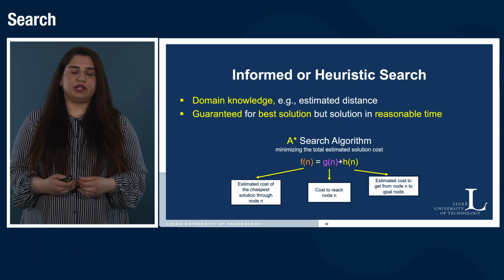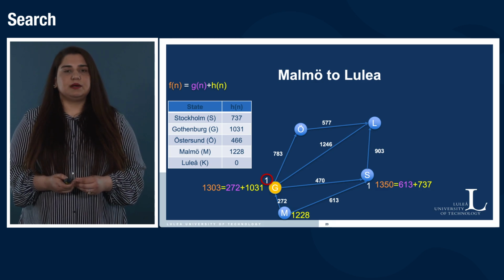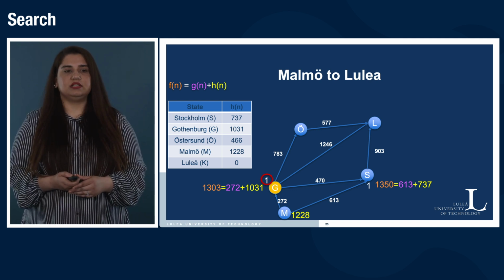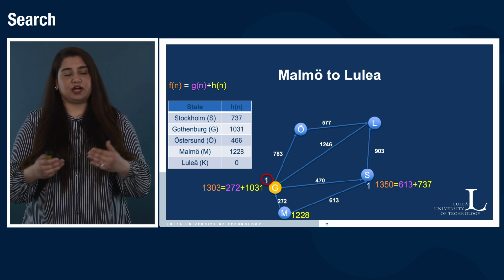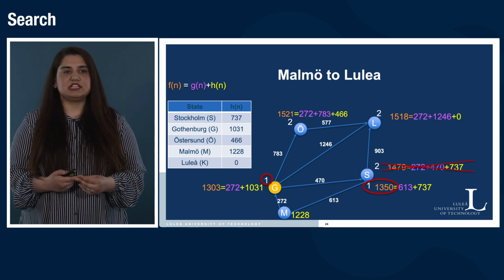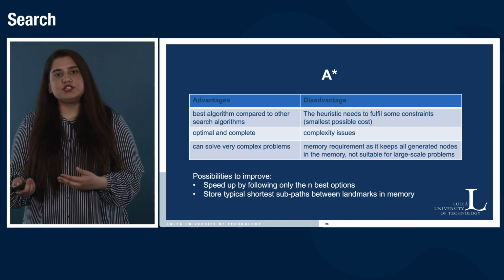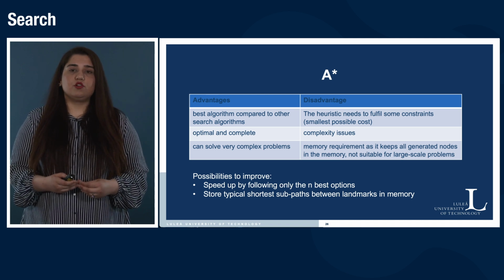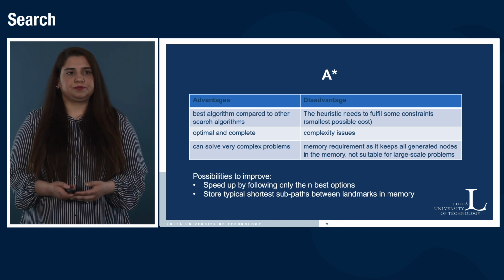2.4.4 Search II